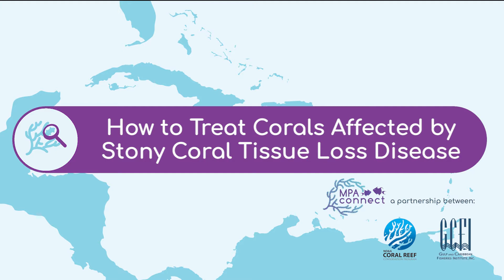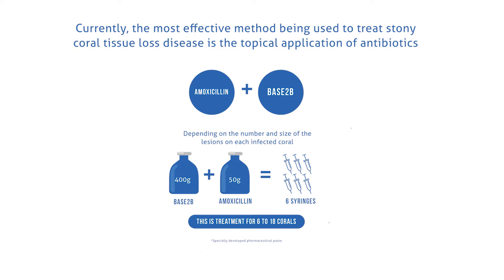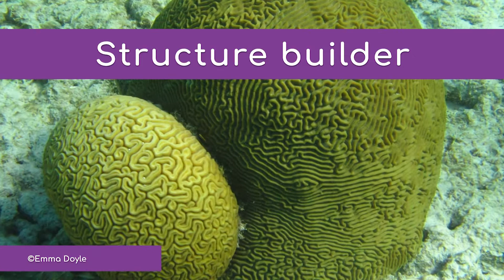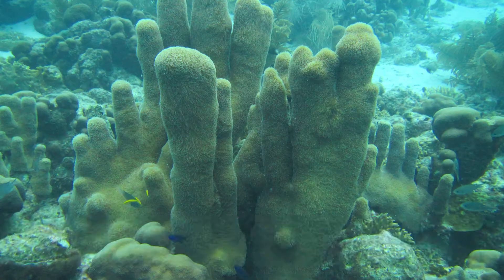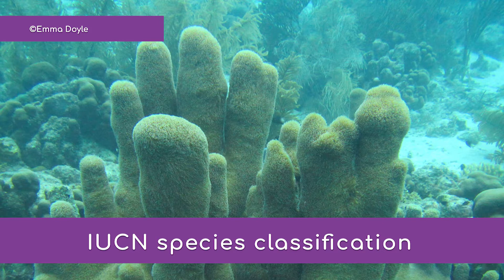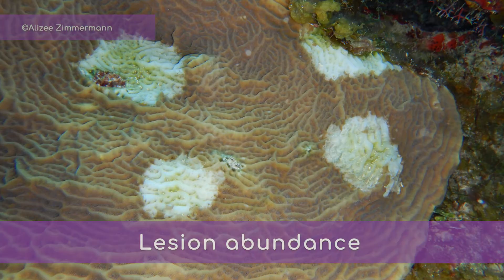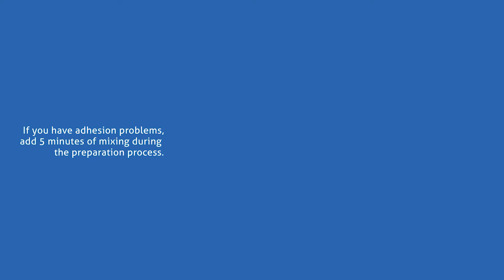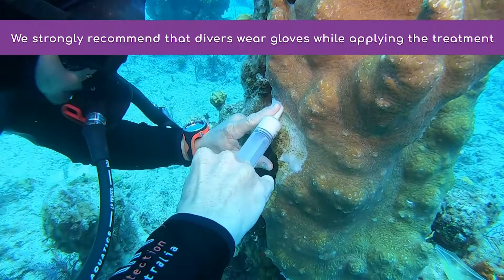How To Treat Corals Affected by Stony Coral Tissue Loss Disease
Currently the only effective method being used to treat Stony Coral Tissue Loss Disease is the topical application of antibiotics, specifically amoxicillin, using a specially developed pharmaceutical paste called Base2B.  This video will demonstrate how to apply the Base2B/amoxicillin mixture to corals that have been affected by the disease.